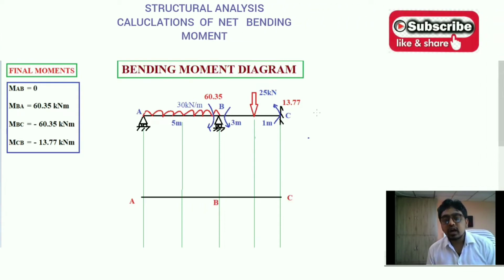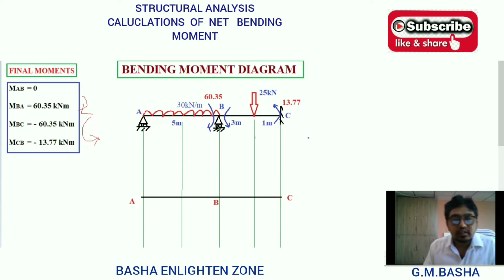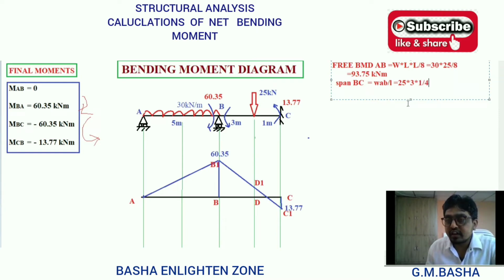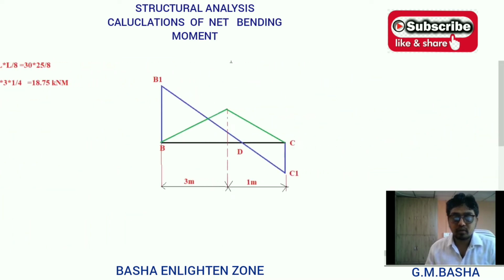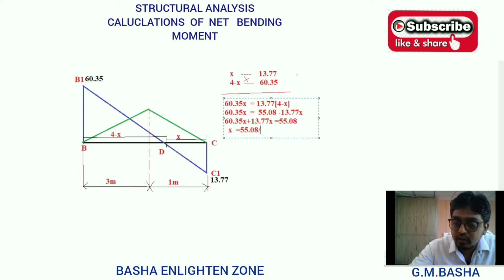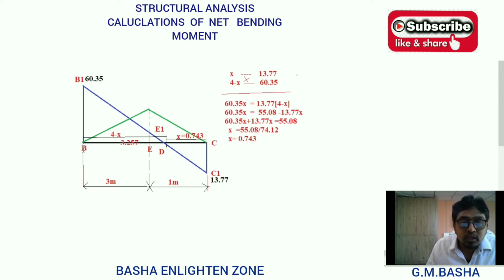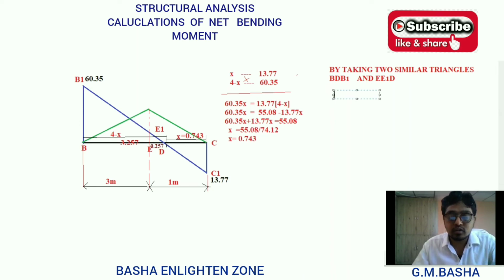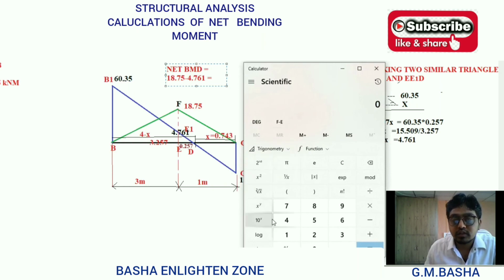Bending Moment Diagram II Net Bending Moment II by G.M.Basha II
CALUCLATIONS of Net Bending Moment Values